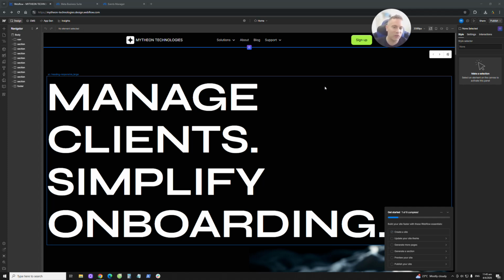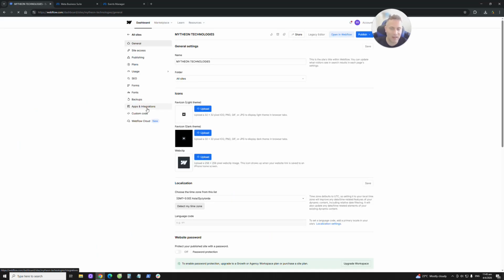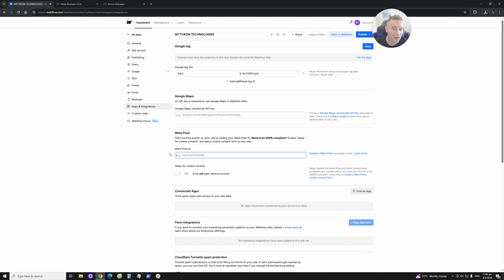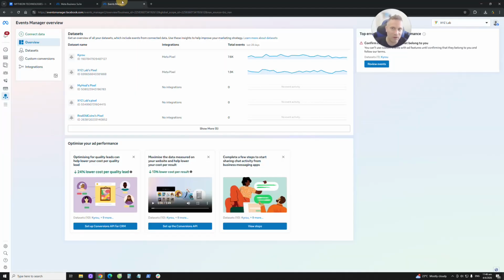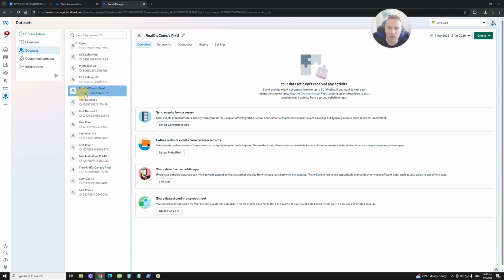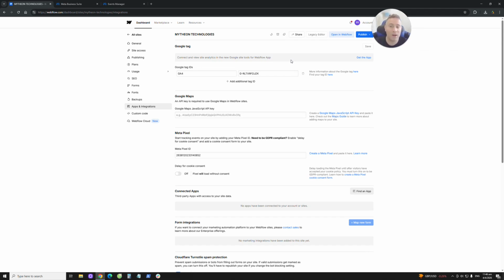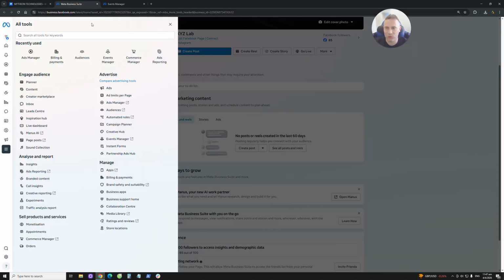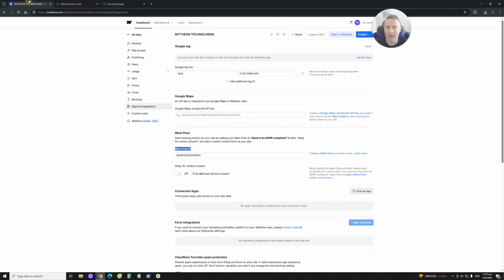Install Meta Pixel in WebFlow Website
1) Login to WebFlow
2) Navigate to Site Settings
3) Select Apps & Integrations
4) Login to Meta Ads Business Manager
5) Navigate to Events Manager
6) Navigate to Datasets
7) Copy your Meta Ads Pixel ID
8) Navigate back to WebFlow, Apps & Integrations
9) Paste your Meta Pixel ID
10) Save